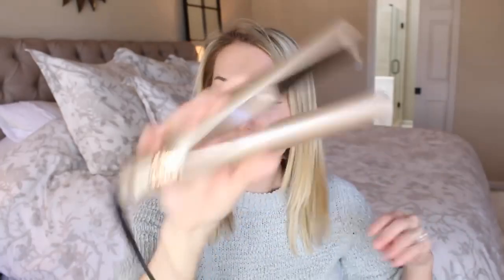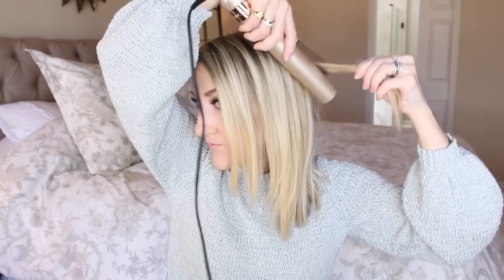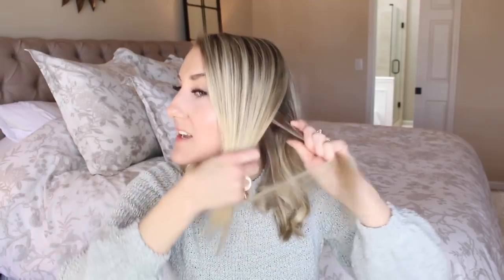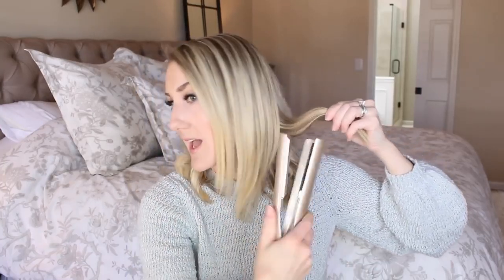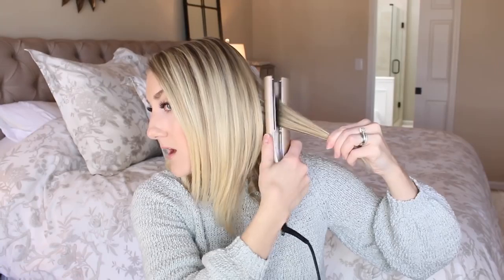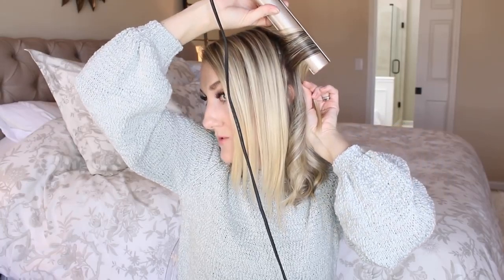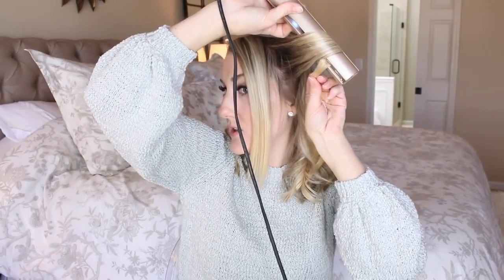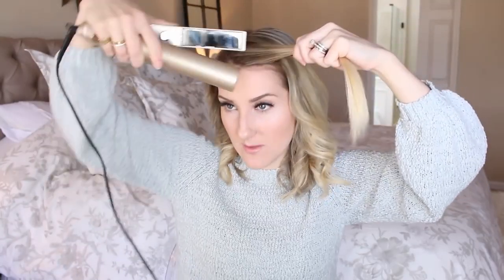Using the NEW LANDOT Iron Pro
Twist Hair Straightener and Curler 2-in-1 at LANDOT Store